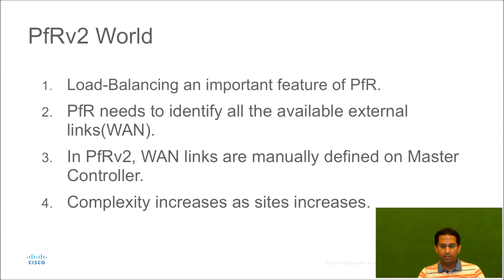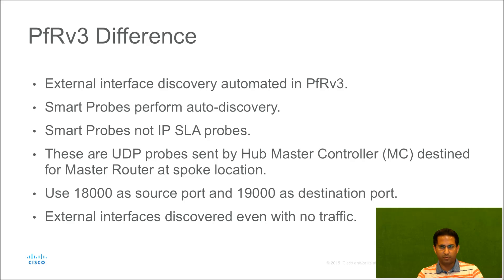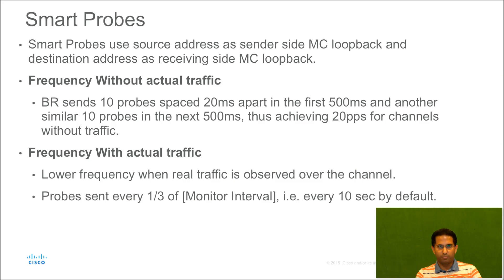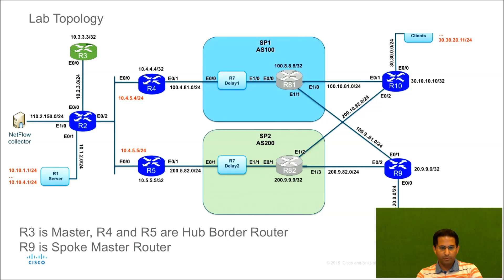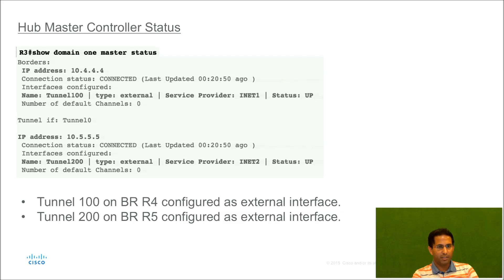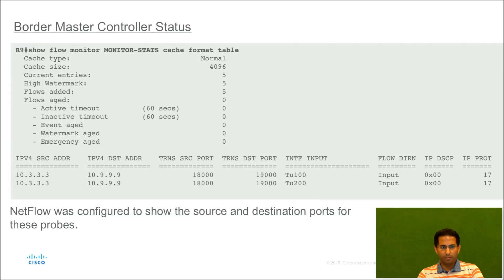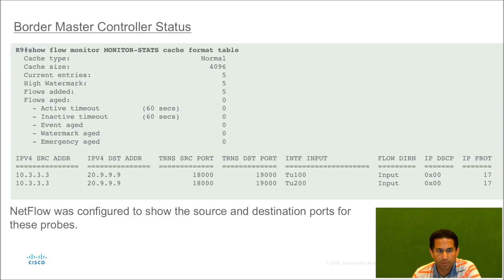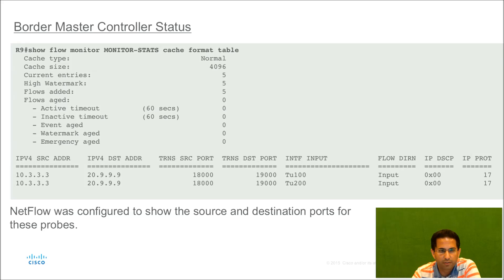PfRv3: External Interface Discovery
Subeh Sharma has worked in the Cisco Technical Assistance Center for over four years, serving Cisco partners and customers in the Asia-Pacific and EMEA time zone. As part of the routing domain, he focuses on Enterprises technologies, Service Provider Technologies and Nexustechnologies. Prior to joining Cisco he worked with Aricent  as a Cisco TAC engineer. He holds a master’s degree and a CCIE certification in routing and switching domain.